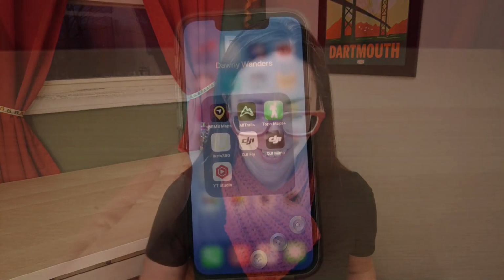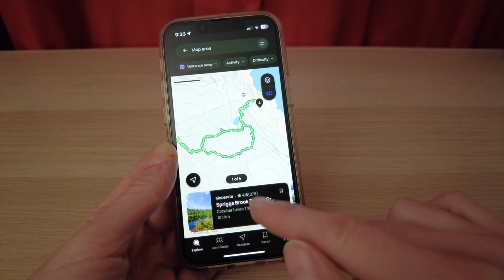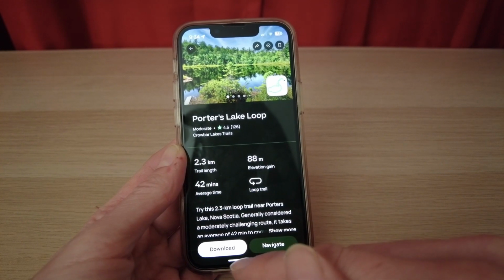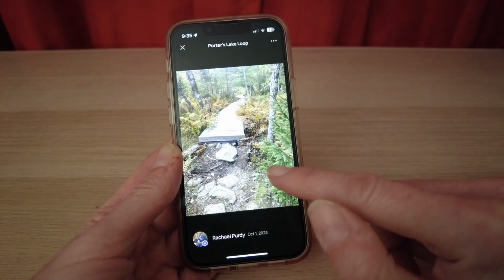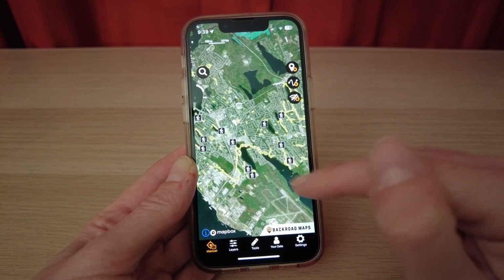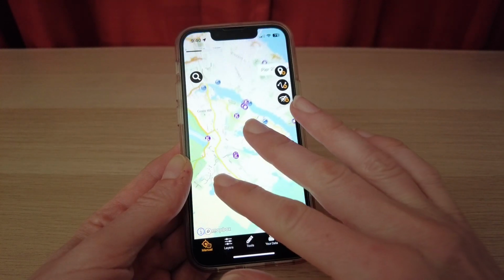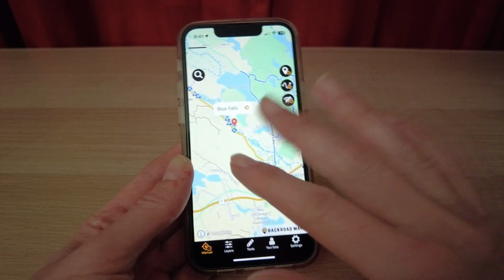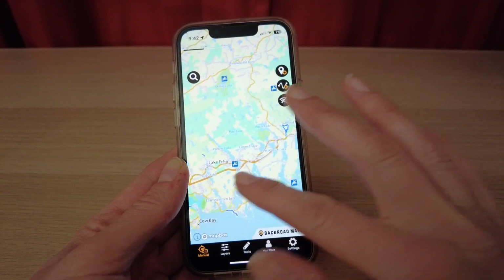Hiking For Beginners - How to Choose a Trail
Interested in getting into hiking but don't know where to start? This video is for you!

In this video I teach you how I find the trails that I hike. The methods I use most often are apps and guidebooks. I walk you through the basics of using the AllTrails app and the BRMB Maps app, and then I share with you some of my favourite local guidebooks: the Back Roads Map Book for Nova Scotia, Hiking Trails of Mainland Nova Scotia by Michael Haynes, and Waterfalls of Nova Scotia by Benoit LaLonde.

0:00 Intro
0:44 AllTrails app
3:54 BRMB Maps app
8:03 Back Roads Map Book for Nova Scotia
11:36 Guidebooks
12:19 Hiking Trails of NS
13:35 Waterfalls of NS
15:11 Wrap-up